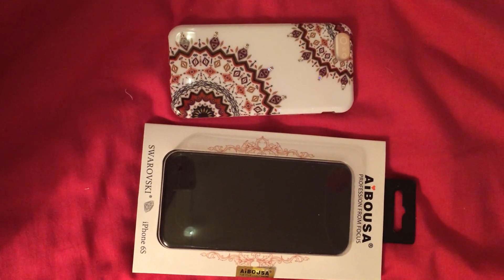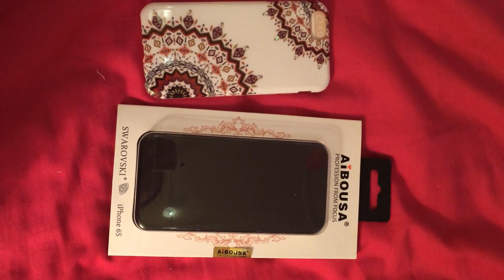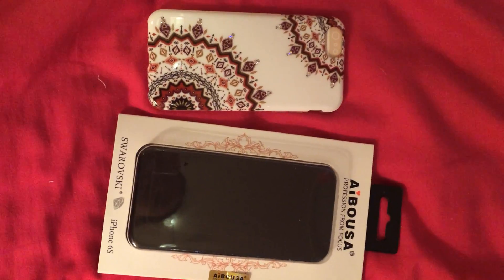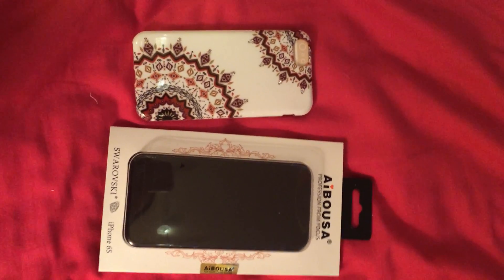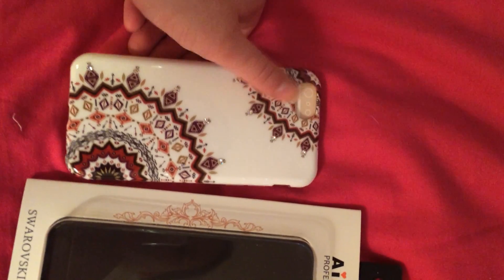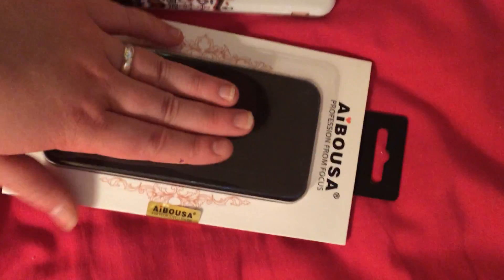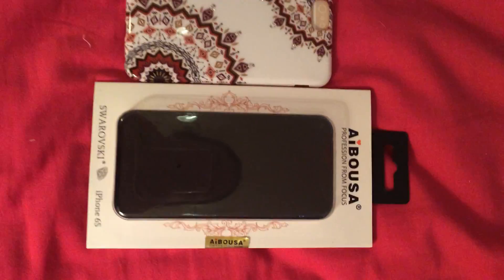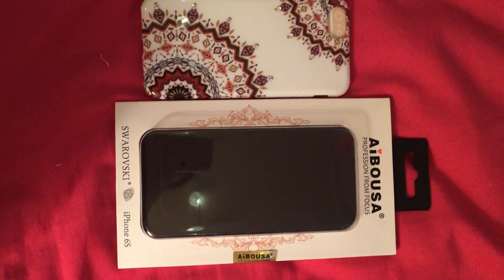Ethnic style Soft Case for iPhone 6 / 6S / 6 Plus